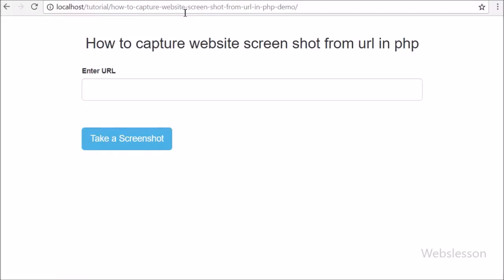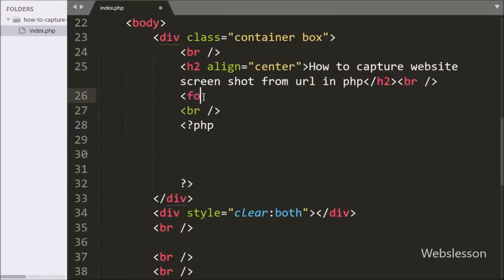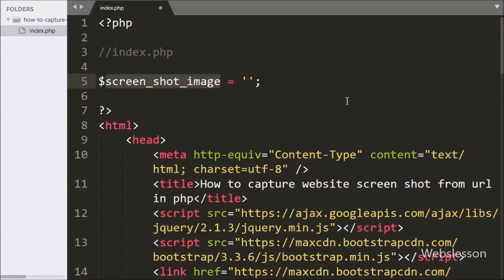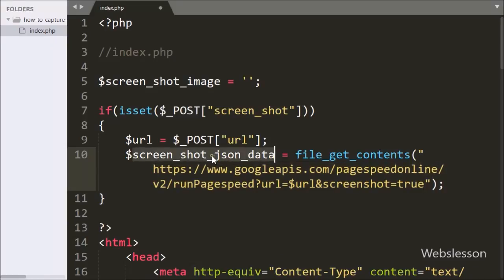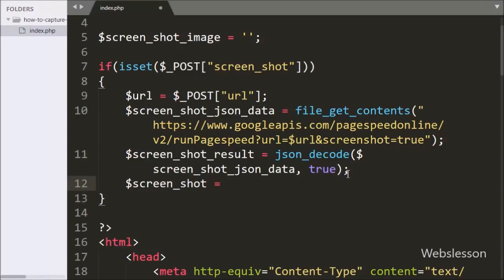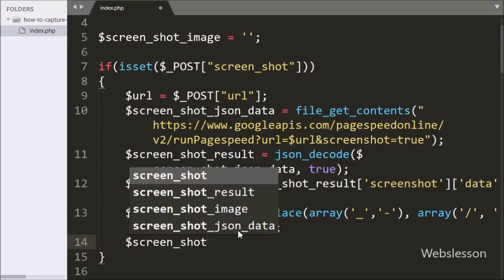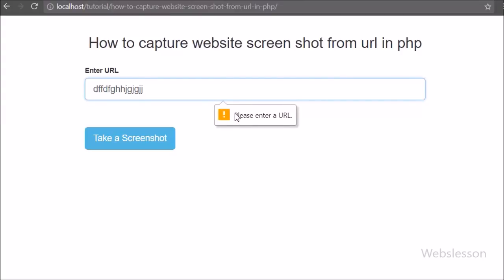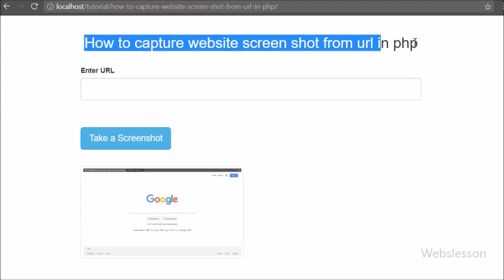How to Take Website Screen Shot From URL in PHP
Learn How to capture website screenshot from URL in PHP. Source Code for Take screenshot of website by using Google PageSpeed Insights API with PHP. PHP Script for Website screenshot from URL.